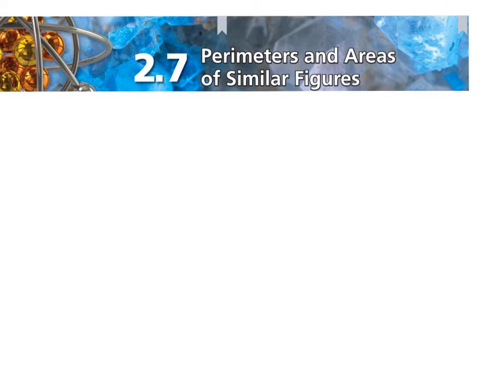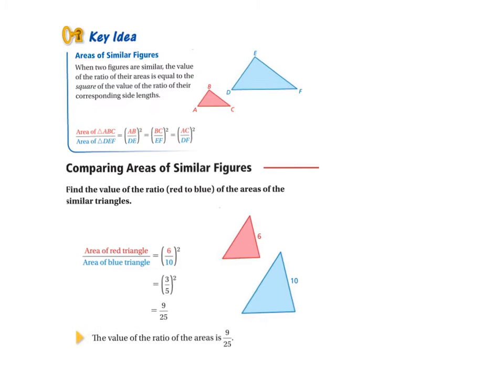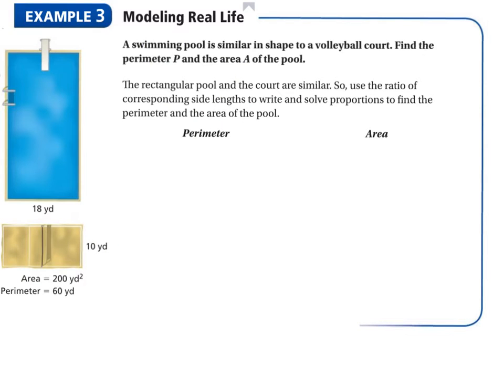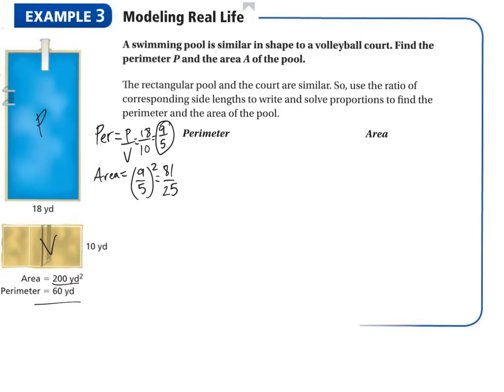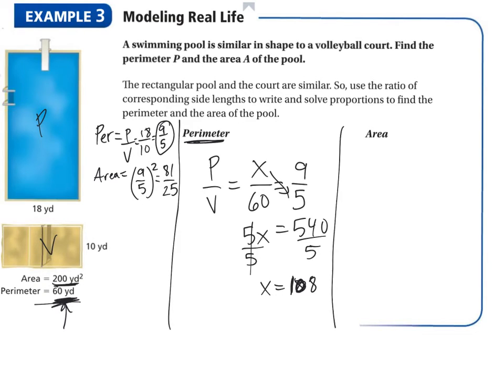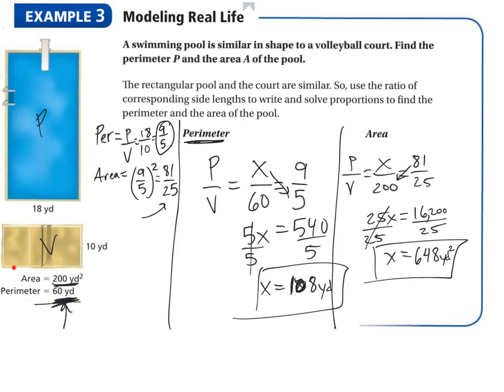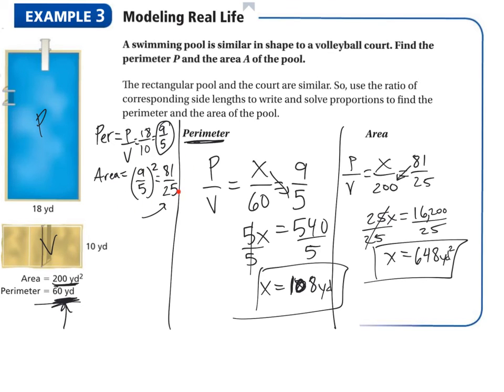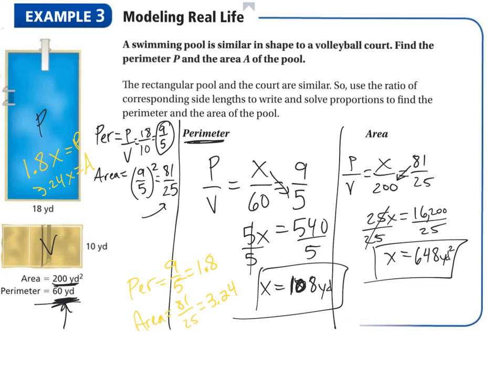Ch. 2.7(Area and Perimeter of Similar Figures)